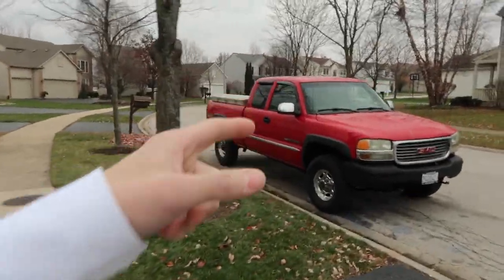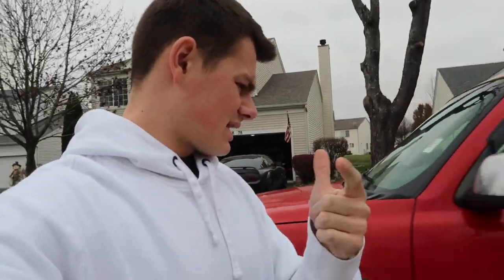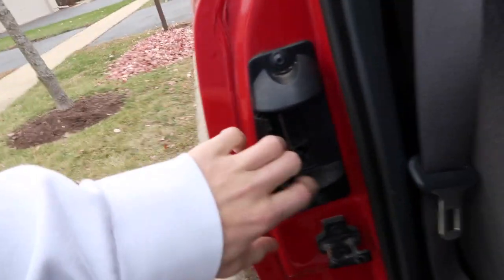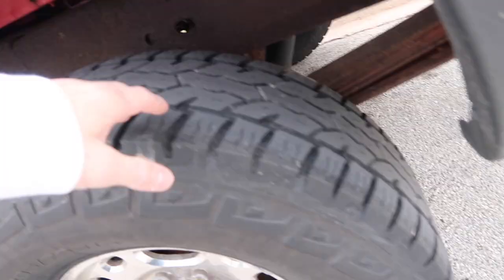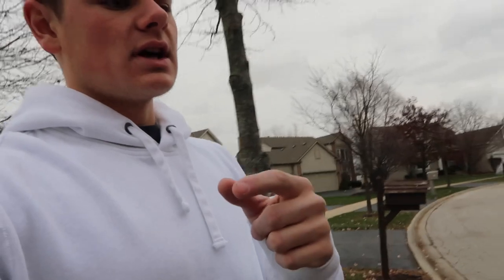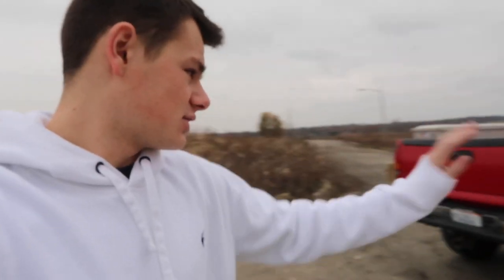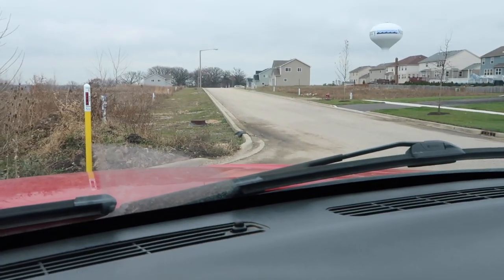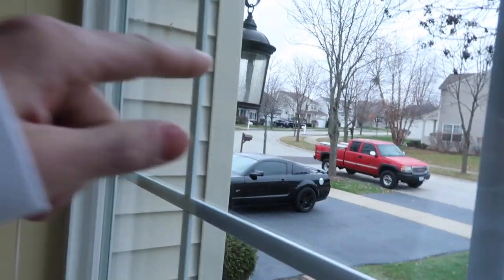BUYING THE CHEAPEST TRUCK I COULD FIND!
Today I bought the cheapest truck I could find! Its a 2002 GMC Sierra 2500HD with a 6.0 Gas motor! This is just a cheap winter beater to get through this winter! Hope you guys enjoyed today's video!